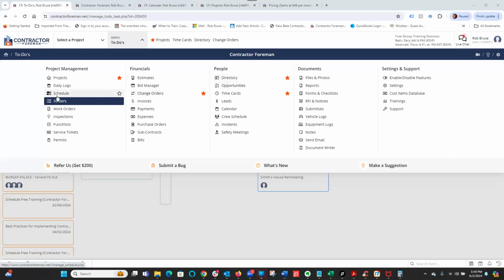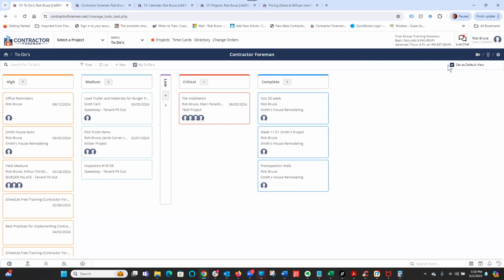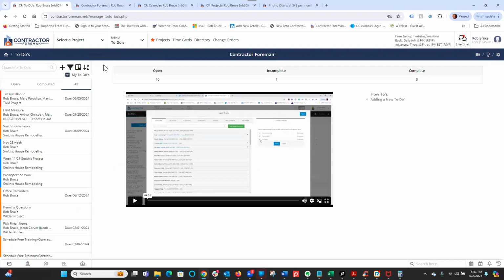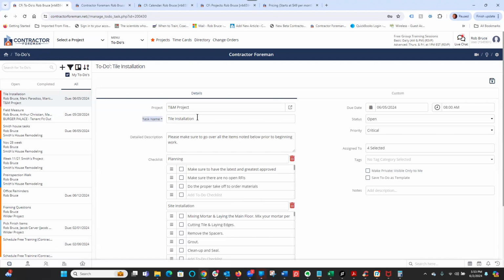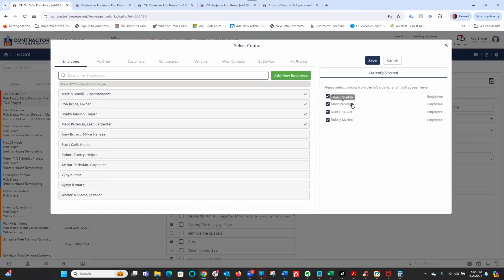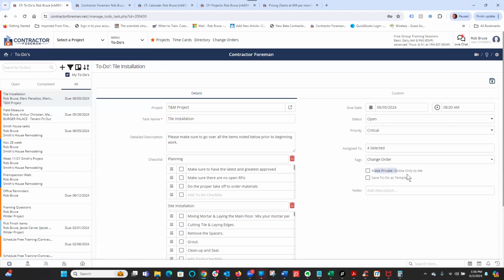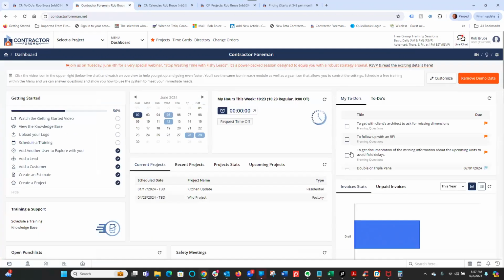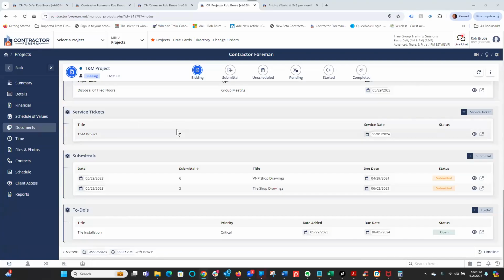Managing To Do's with Contractor Foreman